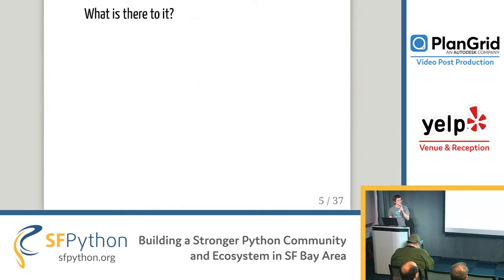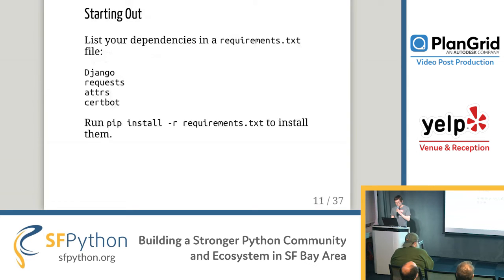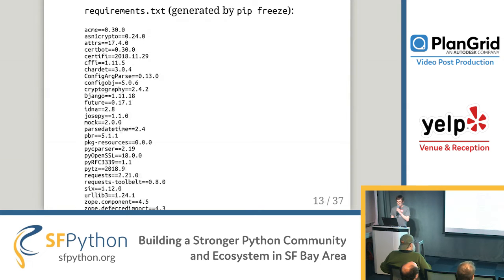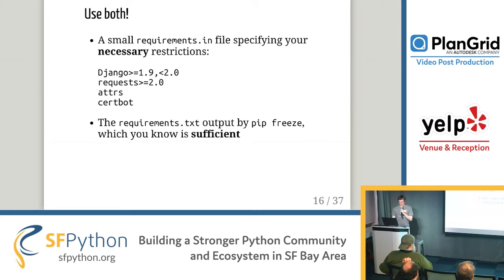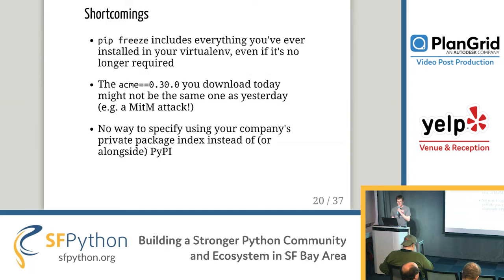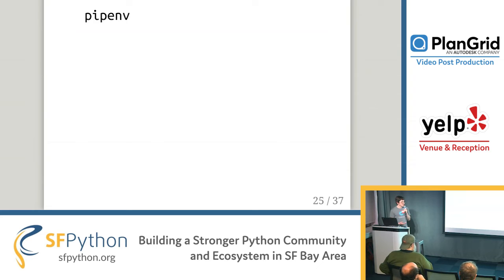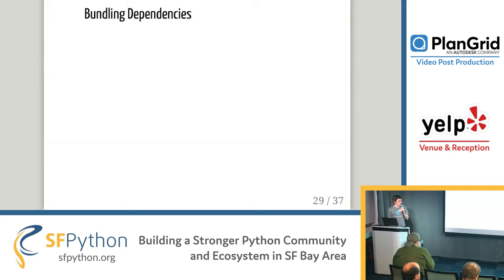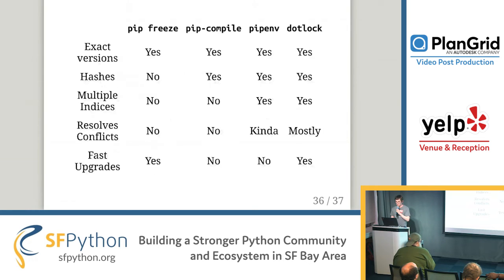Alex Becker - Dependency Management, SF Python Meetup Feb 2019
Dependency Management, Alex Becker - SF Python Meetup Feb 2019
This talk looks at why dependency management is important and hard, explains the shortcomings of using a requirements.txt file alone to track dependencies, and examines the tradeoffs of advanced dependency management tools (pipenv, dotlock) and methods (bundling).

PlanGrid is on a mission to build the future faster by creating beautiful software for the trillion dollar construction industry. Construction is one of the oldest industries on the planet, and right now it is stuck in the past. We’re changing that by building tools that automate the mundane tasks around collaboration, planning and version control (think version control for blueprints).
Our users are building some of the most amazing construction projects in the world, and our platform is their central information point.